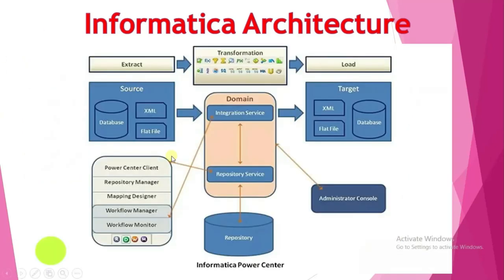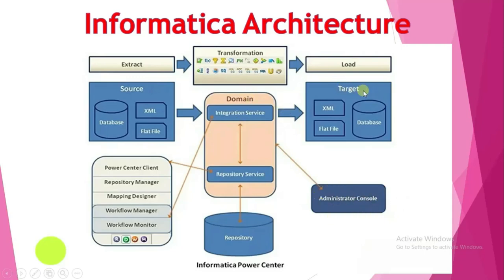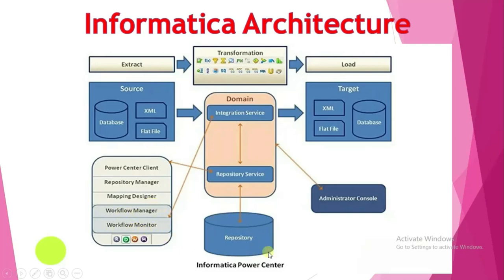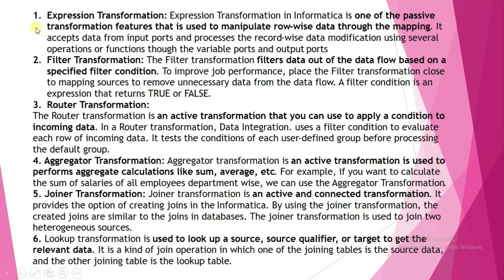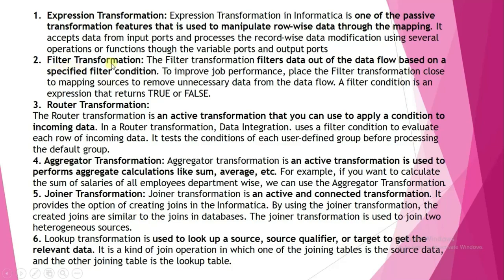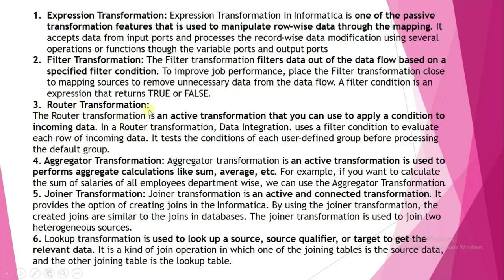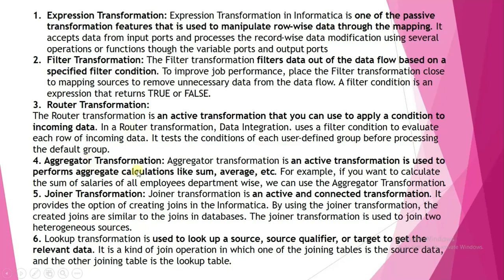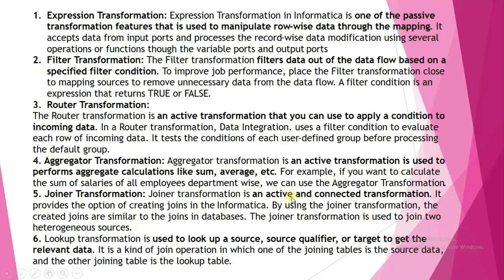Informatica Complete Architecture with Client Tools & Informatica Transformations |SQL Oracle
Informatica Complete Architecture with Client Tools & Informatica Transformations Here you get SQL Oracle ETL ETl Testing related many videos which may help you to prepare for interviews.